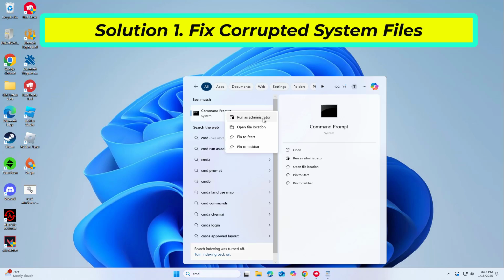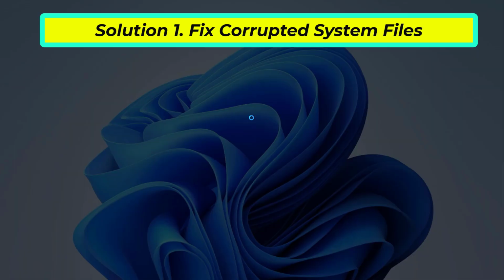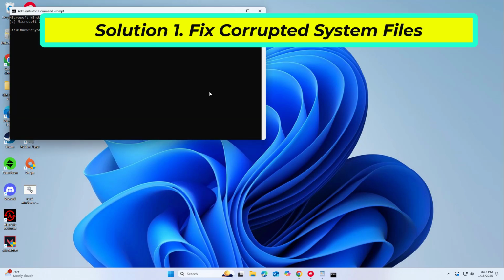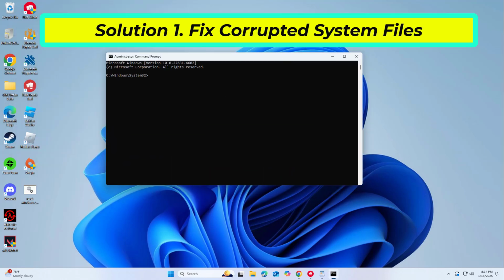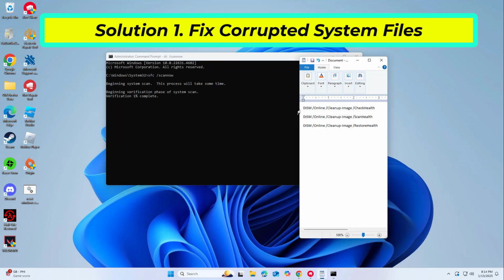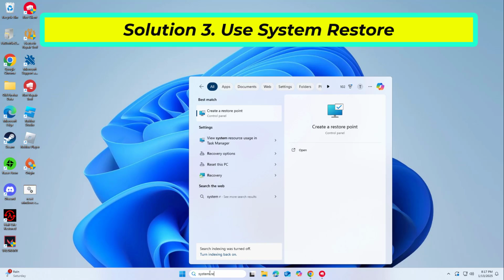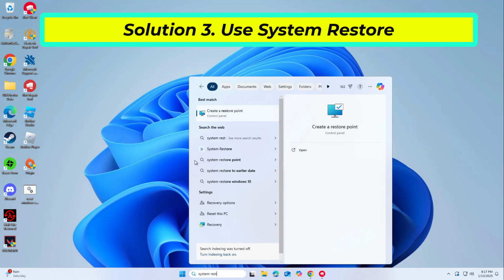(FIXED) NETwlv64.sys BSOD error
fix NETwlv64.sys BSOD error

CMD :
sfc /scannow